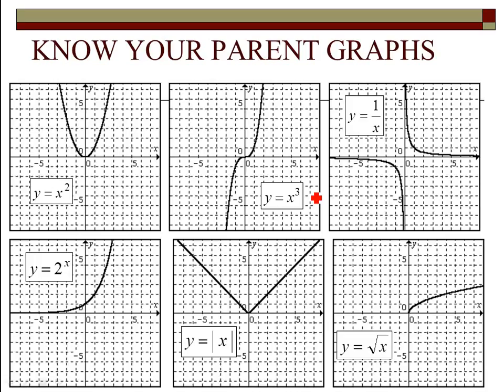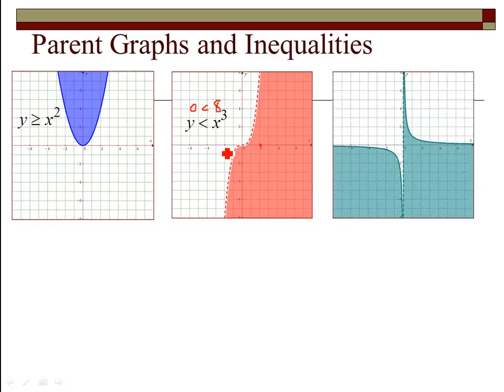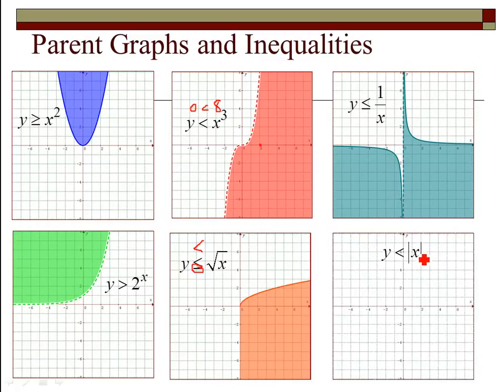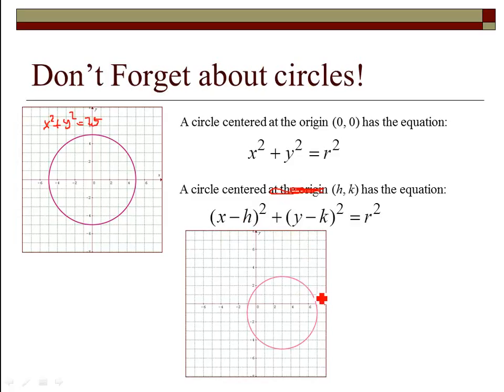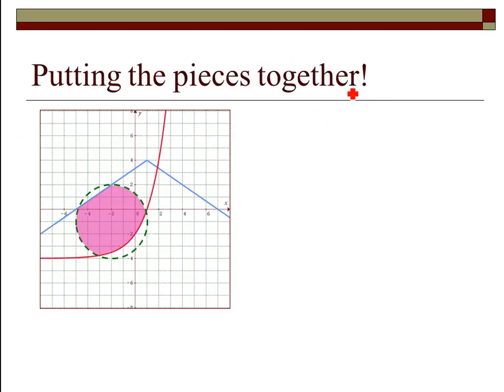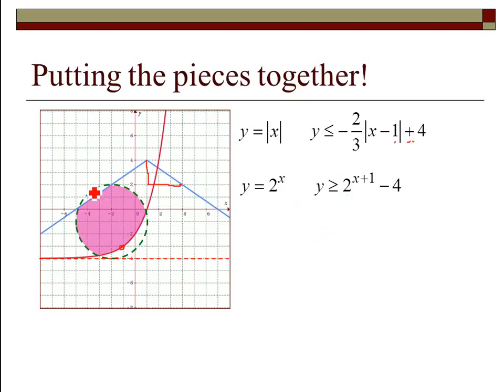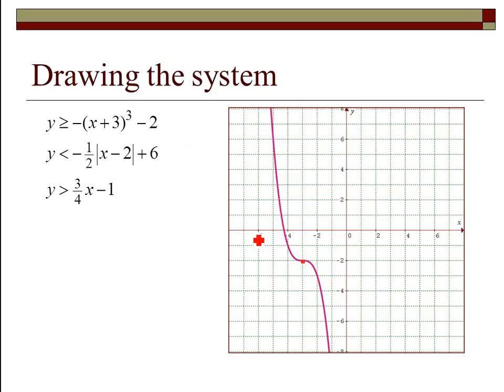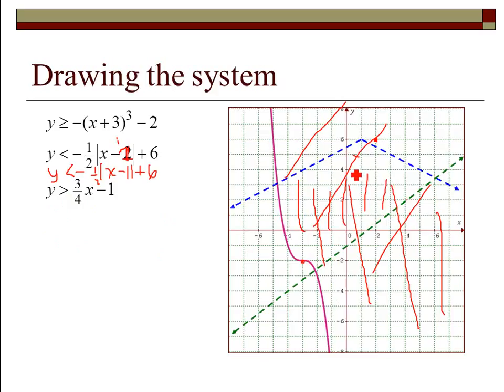ST 15 Graphing Non Linear Systems